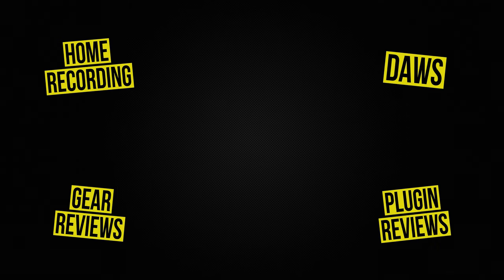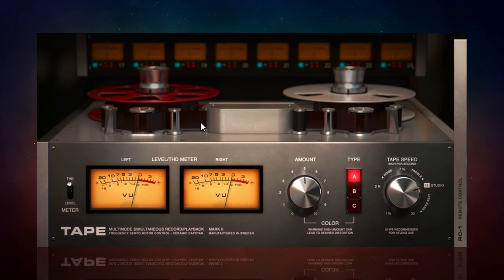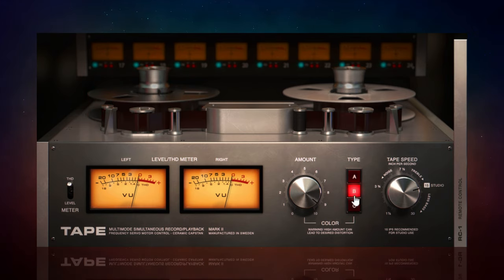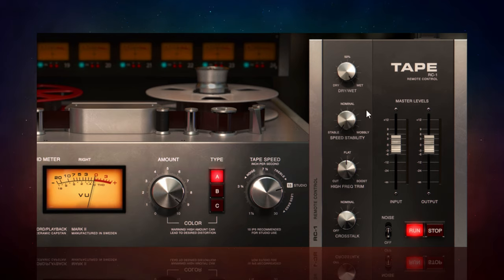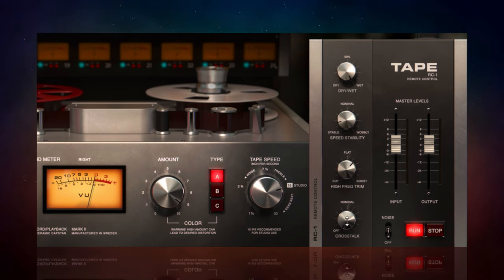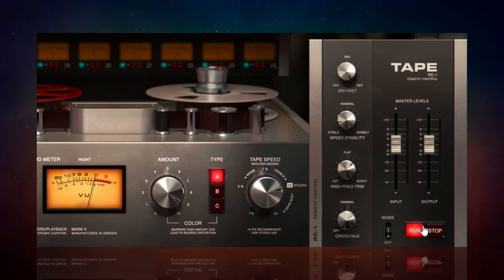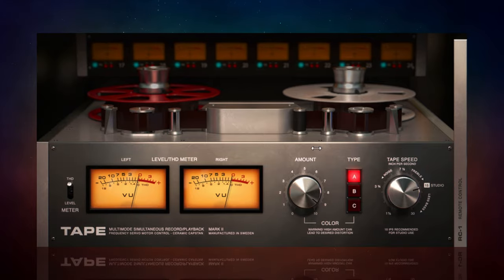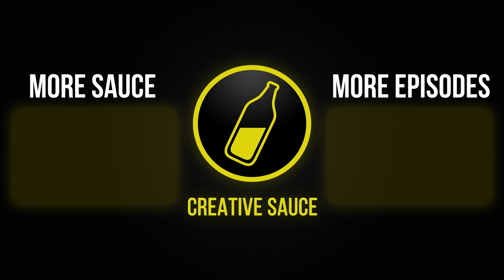Softube Tape Saturation - Grab a deal!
Today I'll be looking at Softube Tape, a great tape saturation plugin, which is currently on special at Plugin Boutique :)